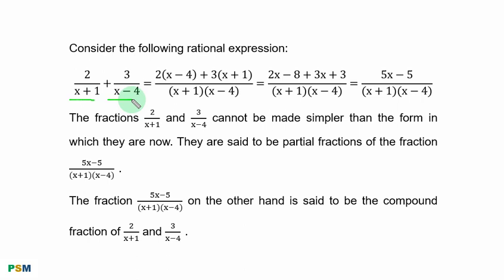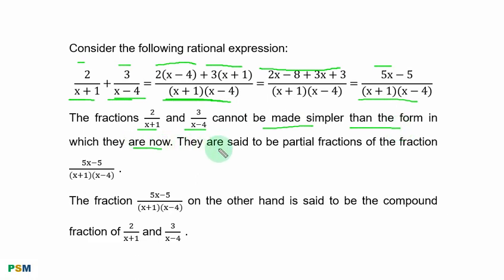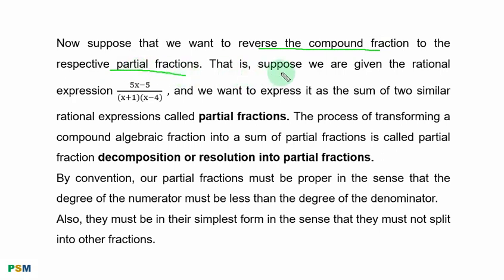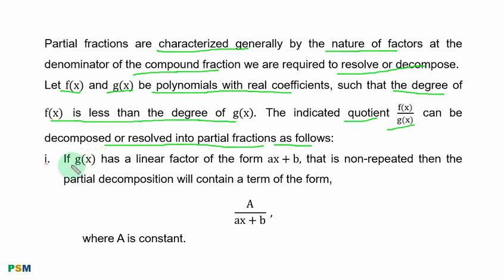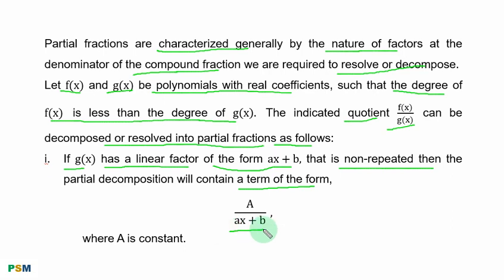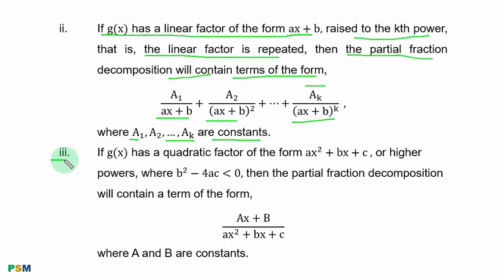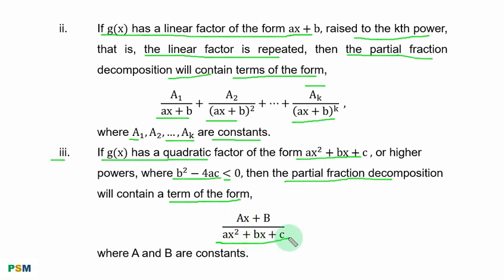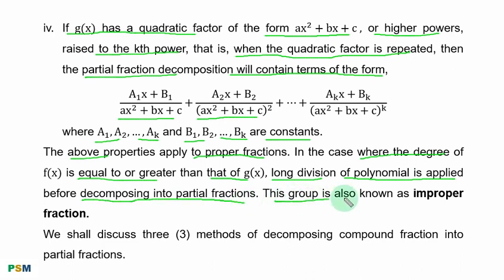PF | The Concept of Partial Fractions - Lesson 1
The concept of partial fractions explains the decomposition of a complex or compound fraction into small parts called partial fractions.

Partial fractions fall into various categories:
- Linear factors not repeated
- Linear factors that are repeated
- Quadratic factors not repeated
- Quadratic factors that are repeated
- Improper fractions.